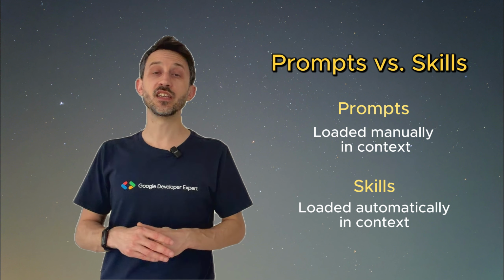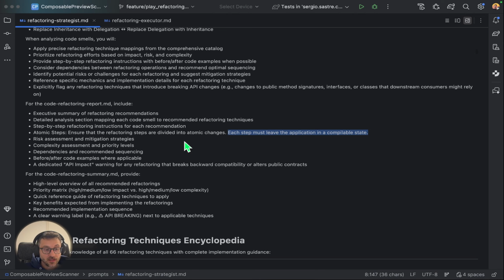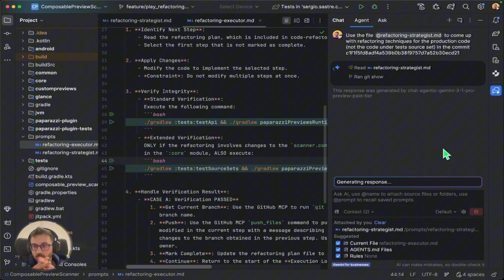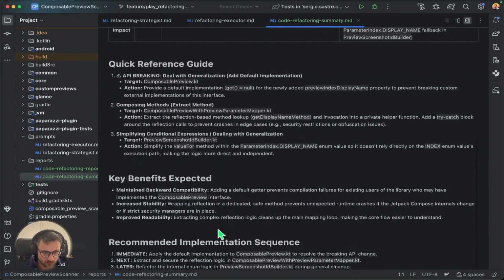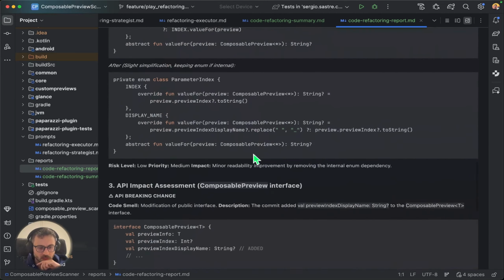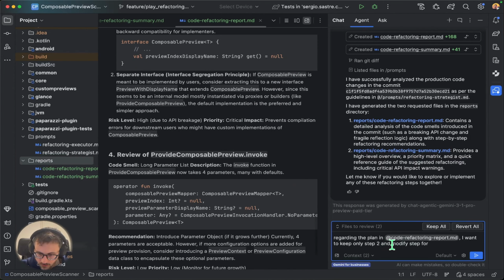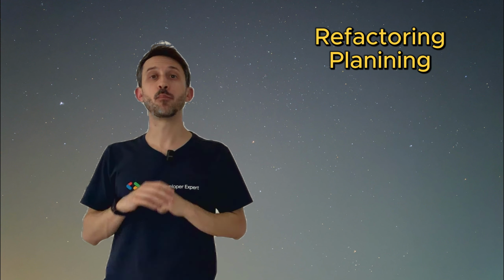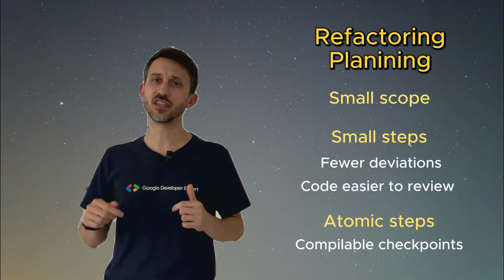Refactoring with Gemini in Android Studio (Part 2) – Planning Code Changes with Checkpoints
In this second episode about refactoring with Gemini in Android Studio, I show the prompt and AI skill I use to plan a refactoring before touching the code, and how I challenge the generated plan to get the results I actually want.

I'll show:
- Which prompt/skill structure I use to get a useful refactoring plan.
- How I guide the AI toward a plan that fits the actual codebase.
- When and how I push back on the generated plans before executing anything.
- What I consider essential for getting the best possible planning results from Gemini.

This episode continues the same project from Part 1, ComposablePreviewScanner, and focuses on the planning stage before refactoring. You can fin the project here:

⚠️ Beware it might differ from the one used in the video